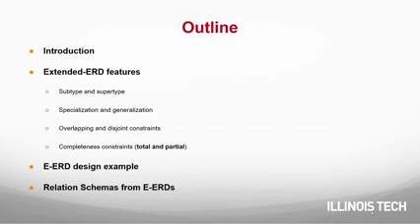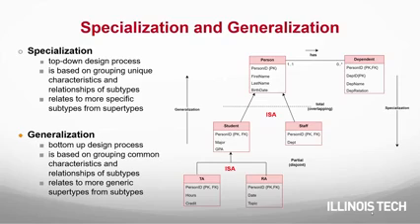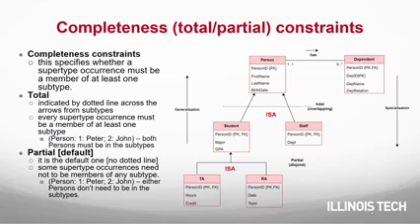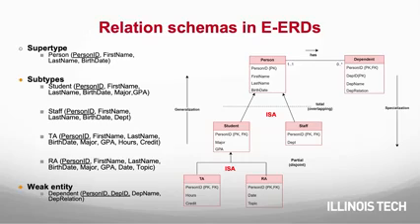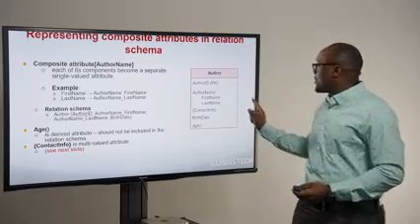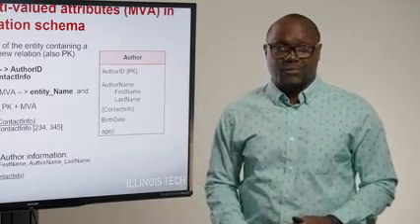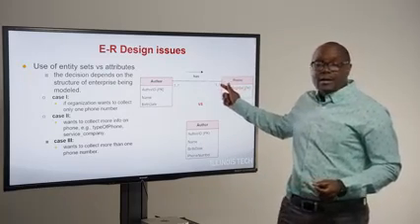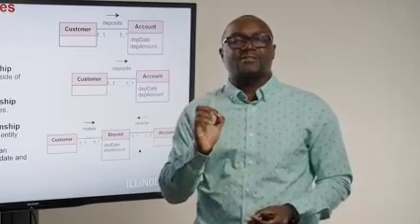5 Extended ER Model Diagram